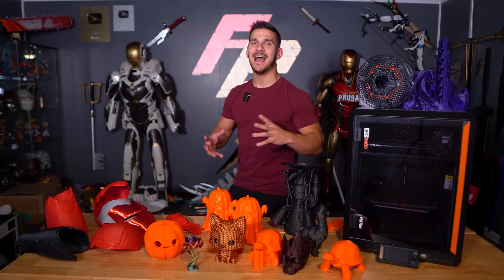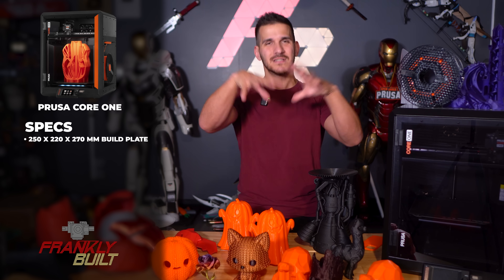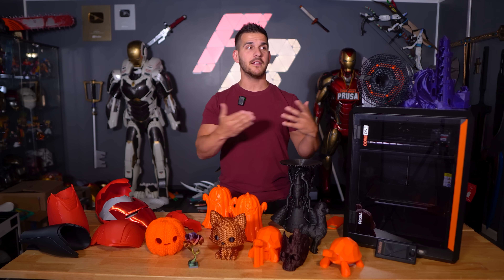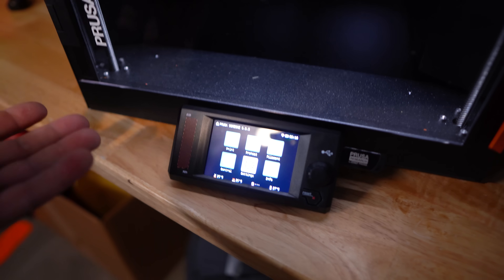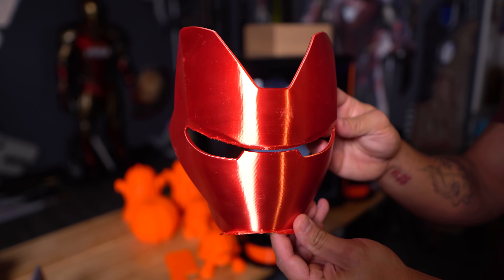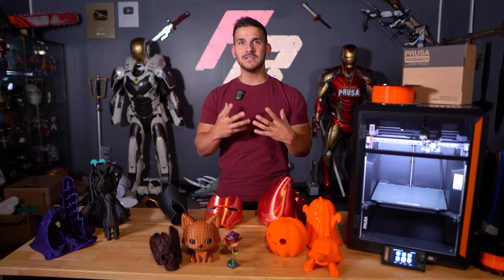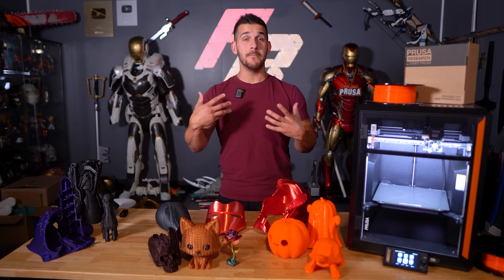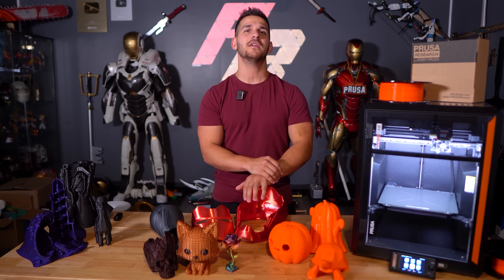Prusa Core One - A True Hit or Miss for 3D Printing?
Let’s look at the Prussa Core One! Is this a 3-D printer that you’re going to want to get your hands on or is it a little too late to make any difference in the market?

         3D models and files!

▼ TIME STAMPS ▼

00:00 -